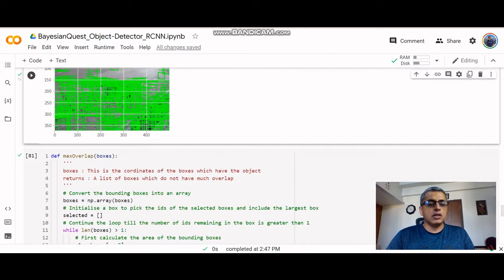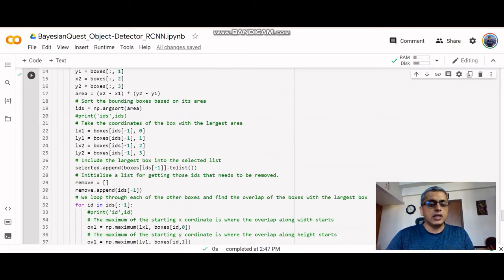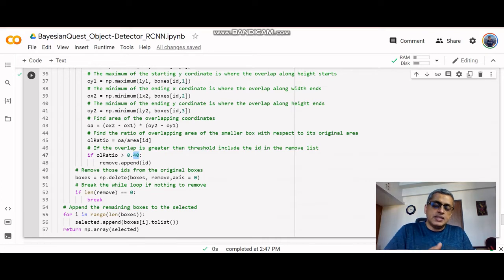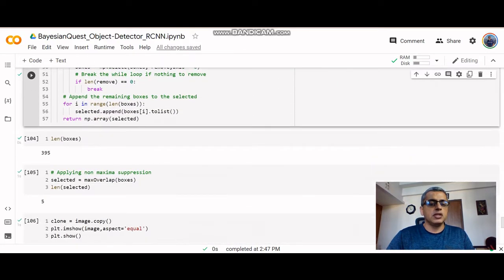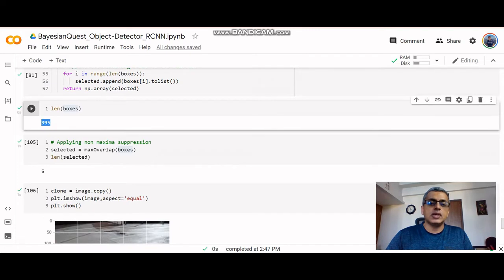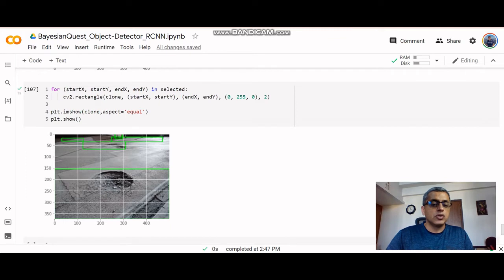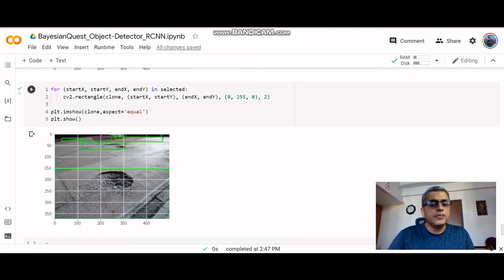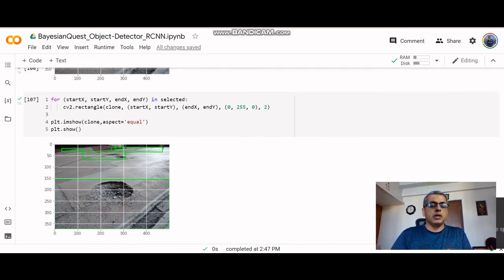#23 CVPHD-Post4-V9 : Building a road pothole detector : Part 23- Object Detection using RCNN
This video is part of the object detection series and implements object detection using RCNN. This video details the implementation methods for RCNN object detection